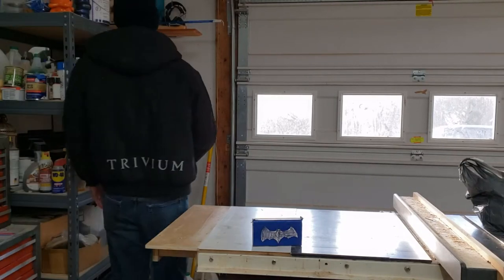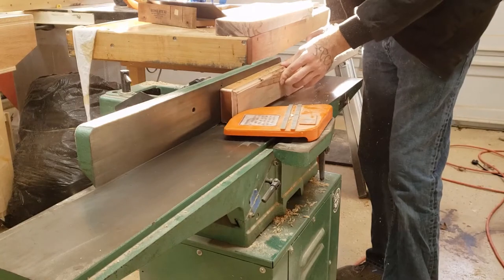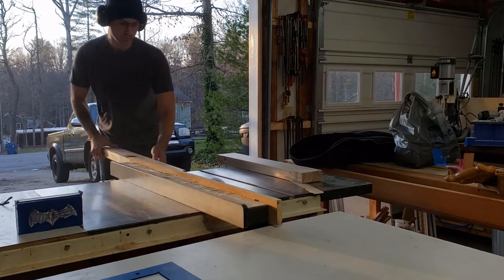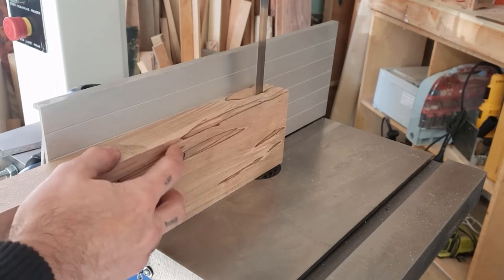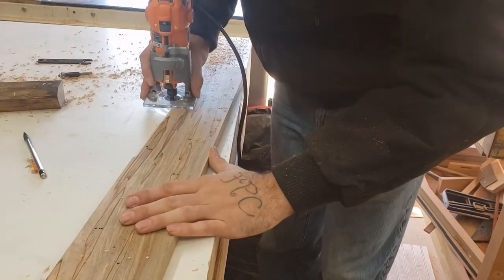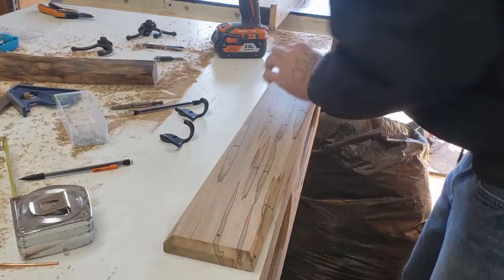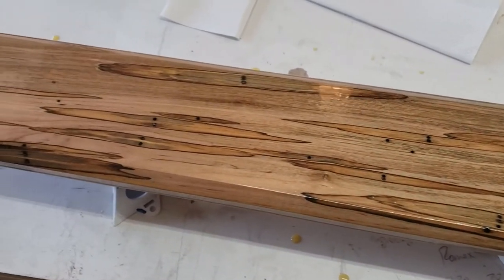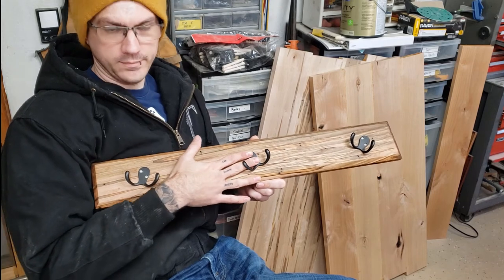This coat rack is drunk, making of the octopus hanger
I want to make things and give them away. All focus around the goal of creating as an artist and sharing it with you, literally and figuratively.